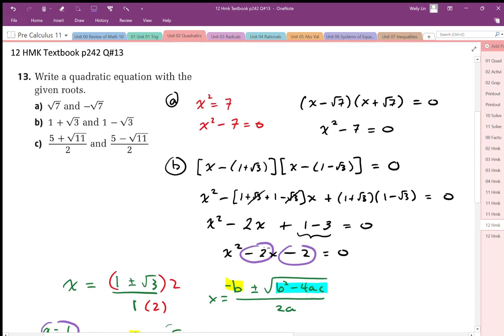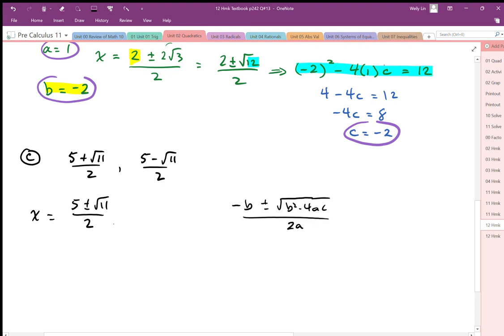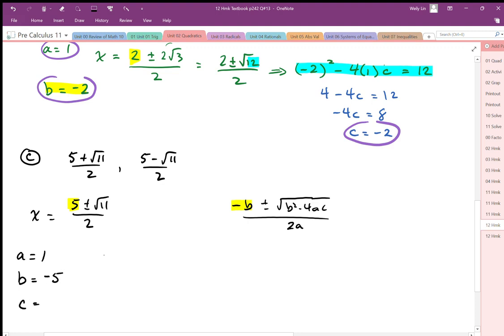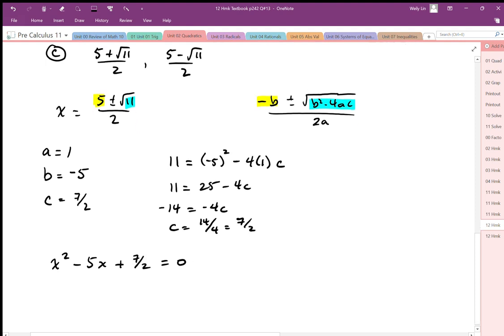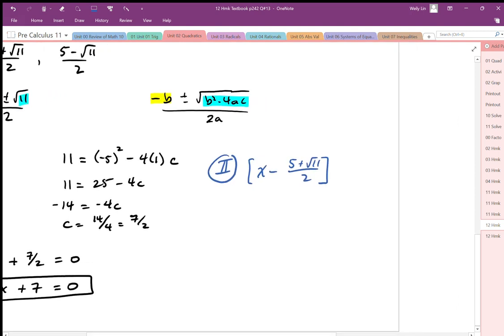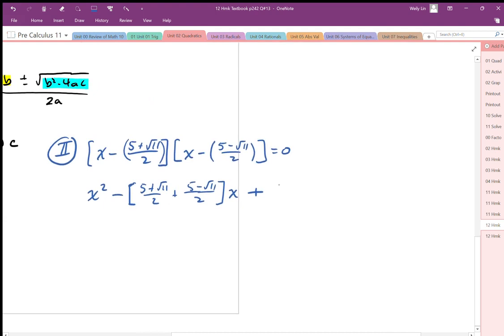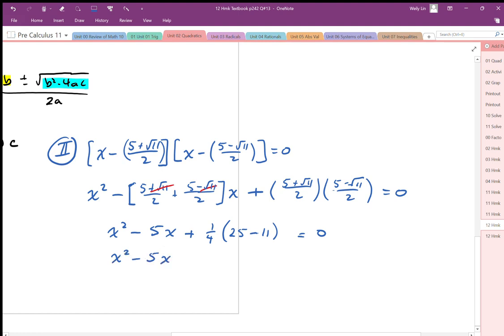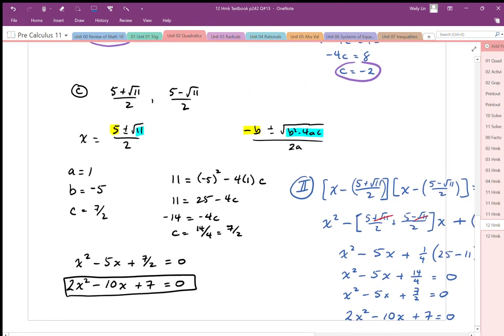12 Hmk Textbook p242 Q#13c